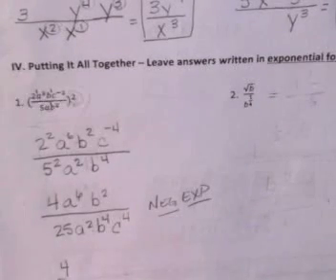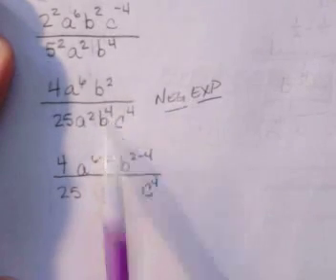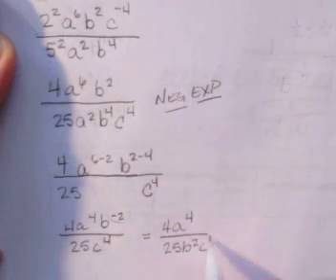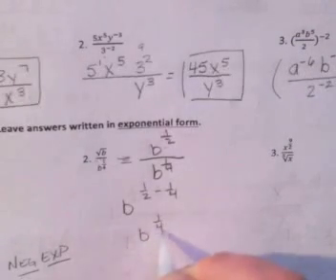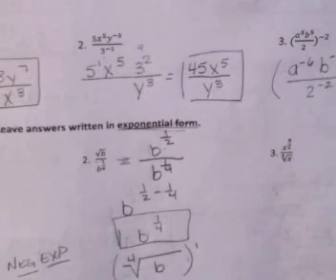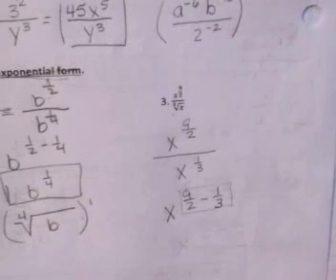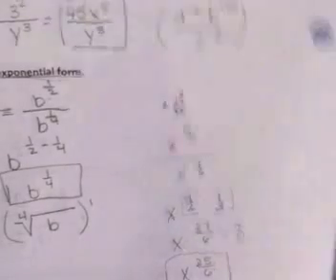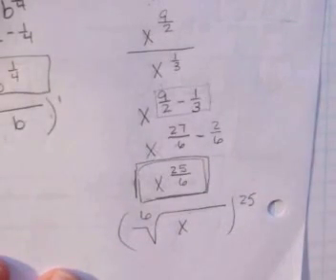Pacman Poly Video 6